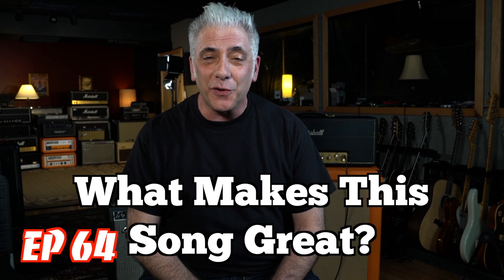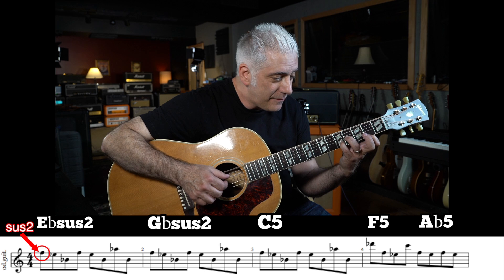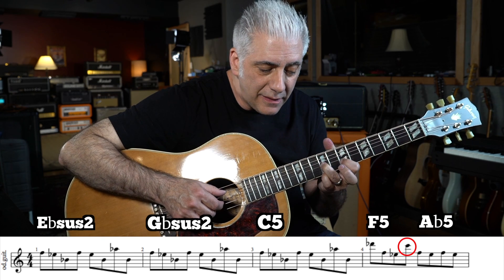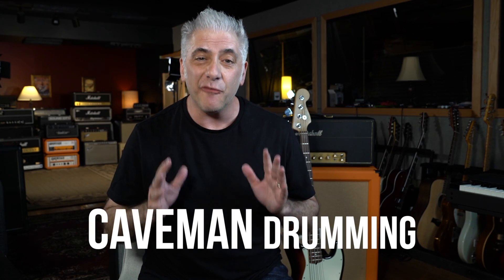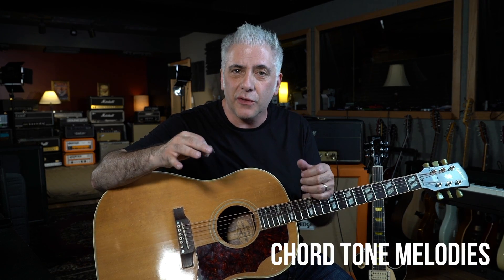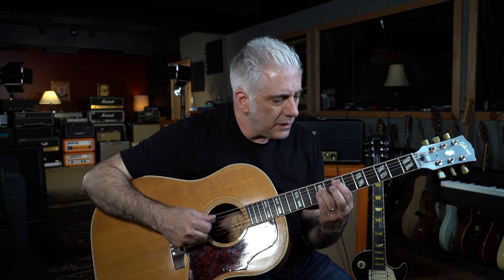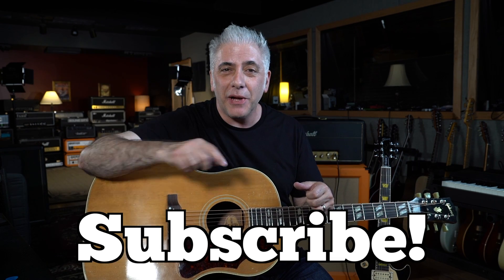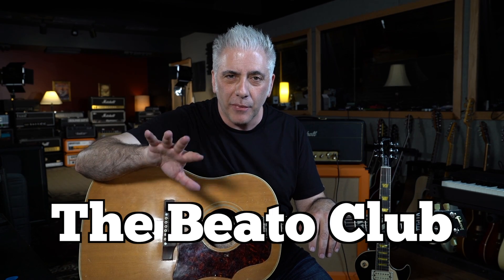What Makes This Song Great? "Stuck on You" FAILURE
In this episode we explore the music of the band FAILURE. Failure is an American alternative rock band from Los Angeles that was active from 1990 to 1997 and from 2014 onwards. They are often compared to other alternative rock bands from that time that were similarly labeled as "alternative", such as Nirvana and Soundgarden, but are distinguished by their meticulous attention to textural sonic detail, inventive use of guitar effects and signal processing, and the overall expansive sound design of their later albums. Failure reunited in 2014.

My Beato Club supporters:
Justin Scott
Terence Mark
Farren Mahjoor
Jason Murray
Lucienne Kilpatrick
Alexander Young
Jason Wagner
Todd Ladner
Rob Kline
Nicholas Long
Tim Benson
Leonardo Martins da Costa Rodrigues
Eddie Perez
David Solomon
MICHAEL JOYCE
Stephen Stubbs
colin stead
Jonathan Wentworth-Linton
Patrick Payne
MATTHEW KARIS
Matthew Barouch
Shaun Samuels
Danny Kurywchak
Gregory Reedy
Sean Coleman
Alexander Verbitskiy
CL Turner
Jason Pappafotis
John Fulford
Margaret Carno
Robert C
David M Combs
Eric Flatt
Reto Spoerli
Jon Beezley
Peter DeVault
Eric Nabstedt
Eric Beggs
Rich Germano
Brian Bloom
Peter Pillitteri